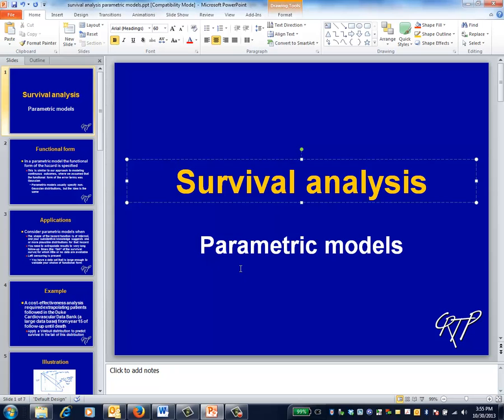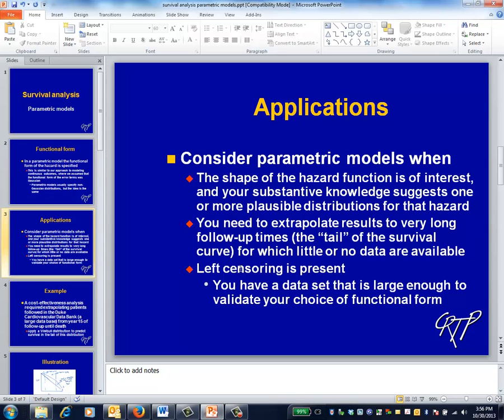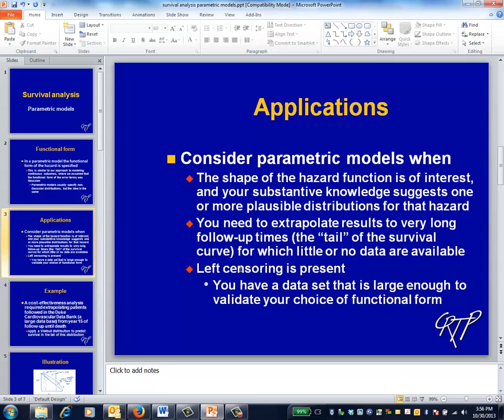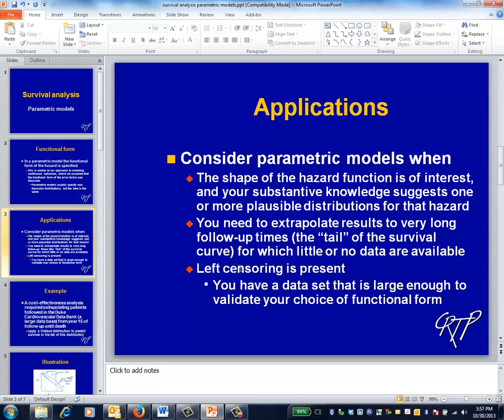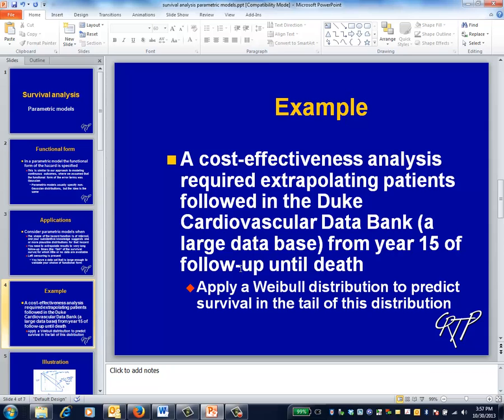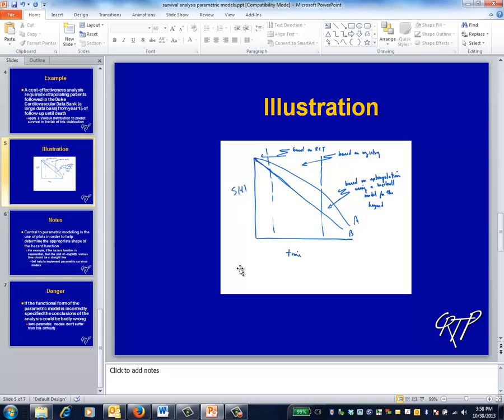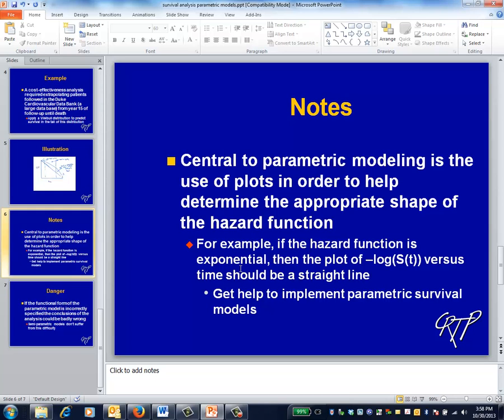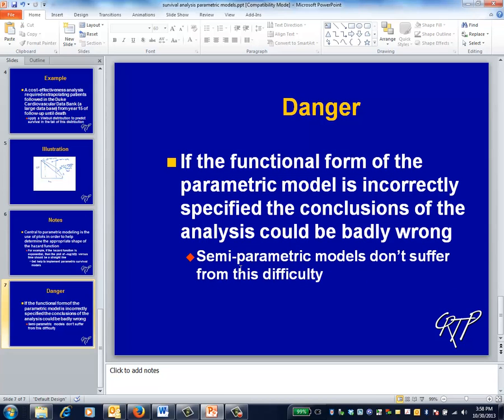survival analysis: parametric models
Parametric models for survival analysis